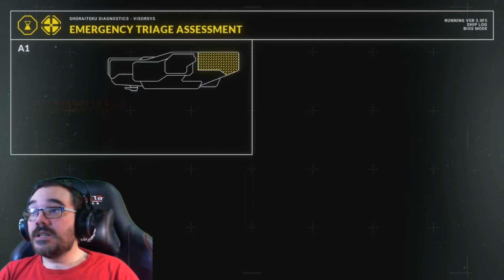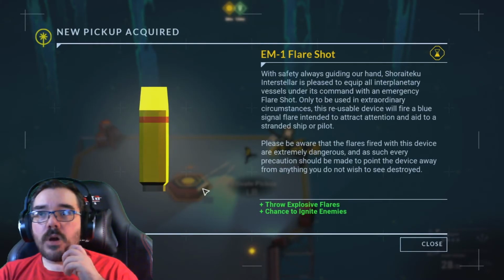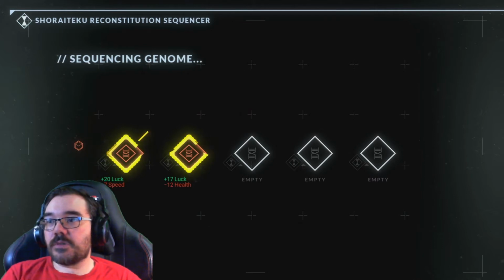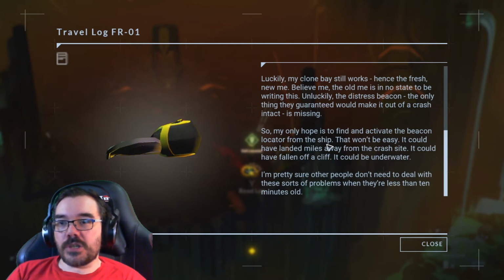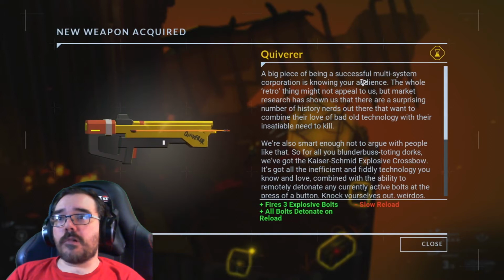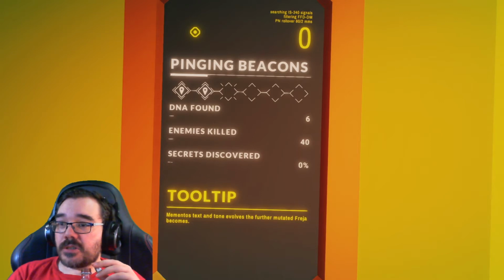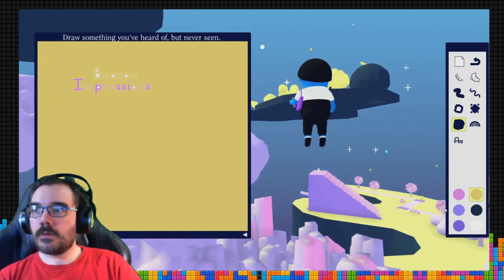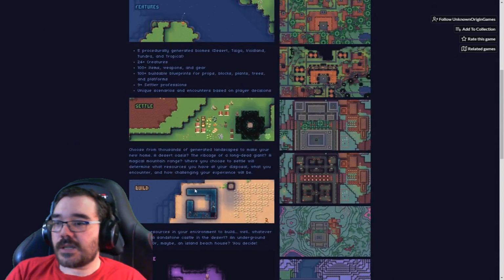This is... Beacon || Itch.iOdyssey [013] // Let's Play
They nabbed that single word title. No easy feat. Of the games I had no heard of before this is possibly the nicest, most professional looking game so far. On steam this twin stick roguelike shooter is still in early access. I didn't really get to see how deep this game goes but man it's got a style to it and an interesting gimmick  where each new character is a clone of the last one but with mutations.